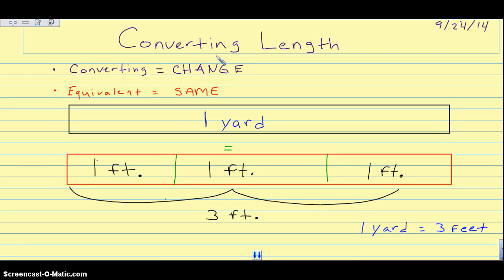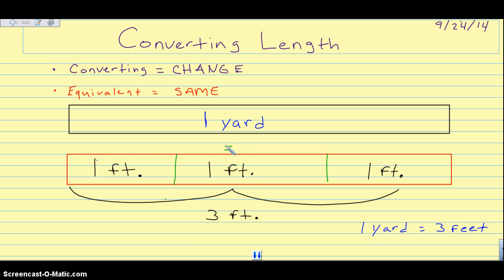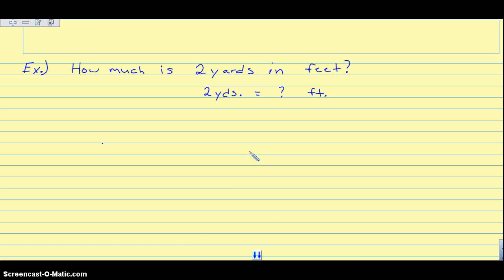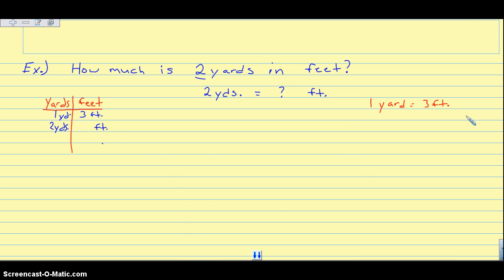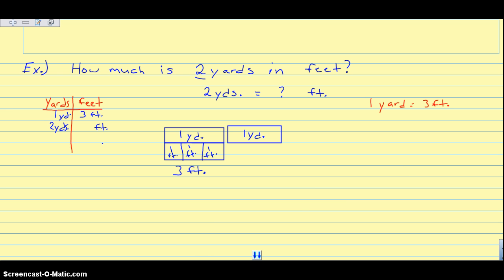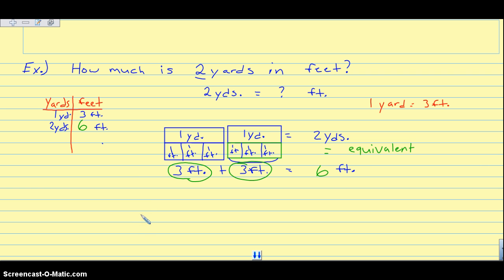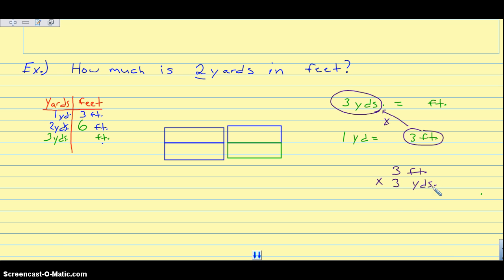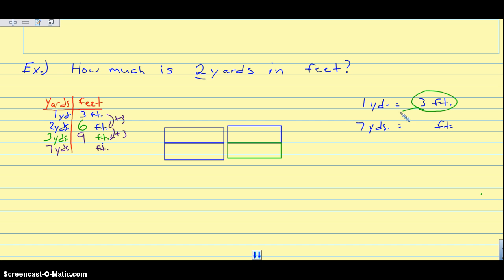Converting Length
Converting Yards into Feet